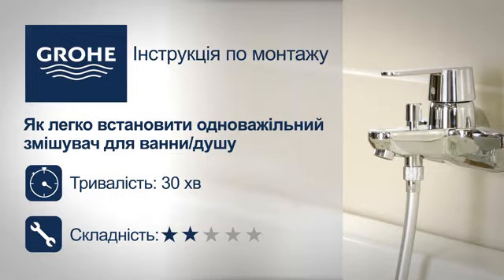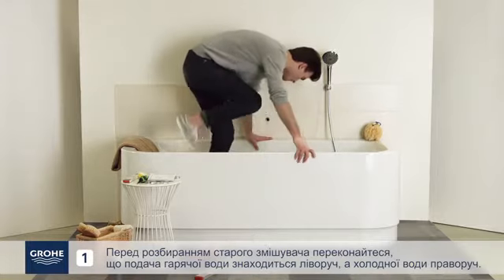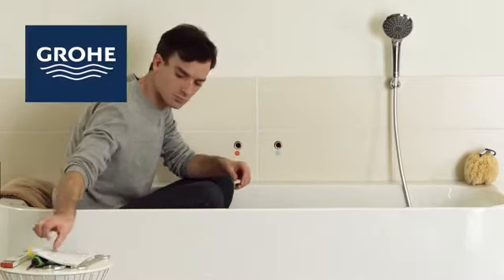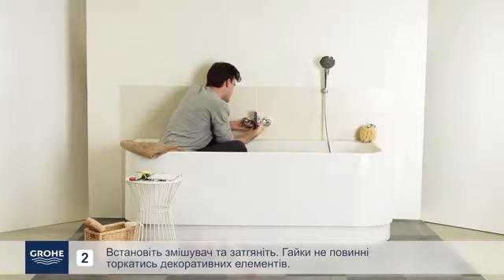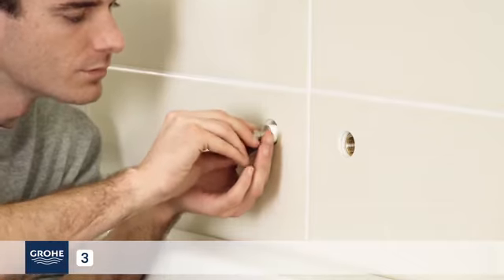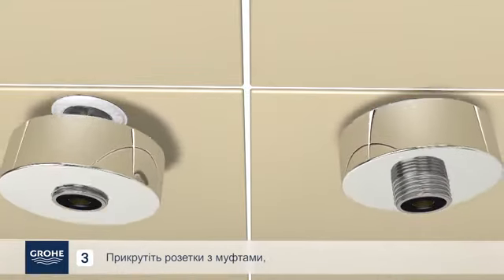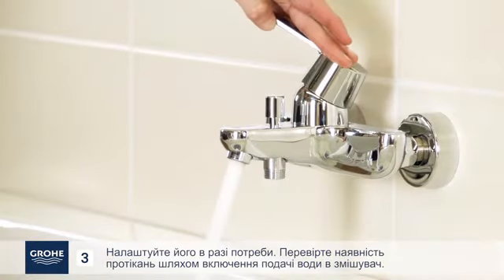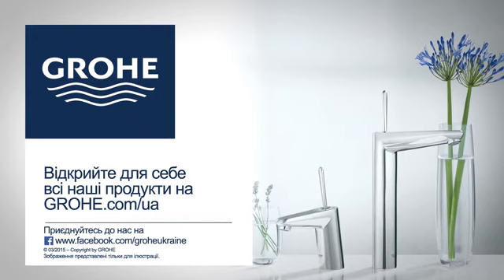Процес встановлення одноважільного змішувача GROHE для душу/ванної